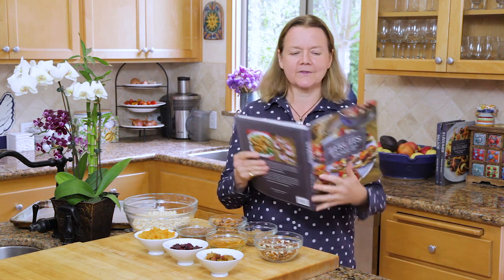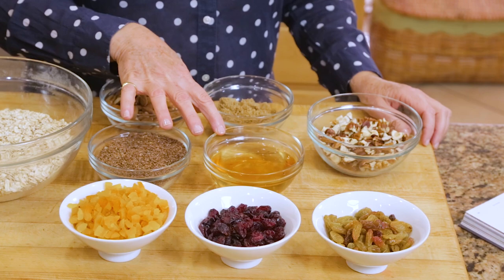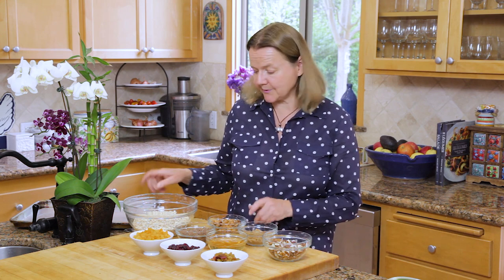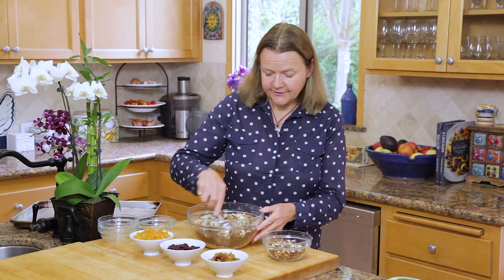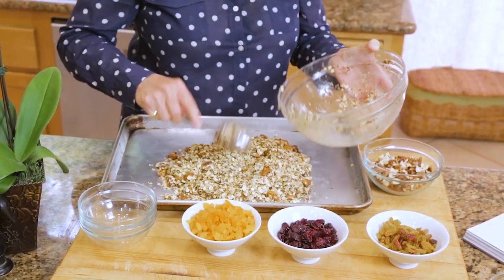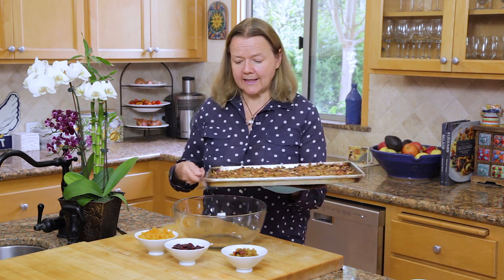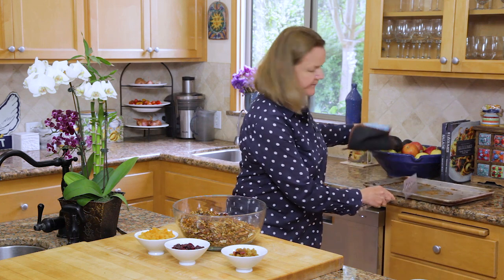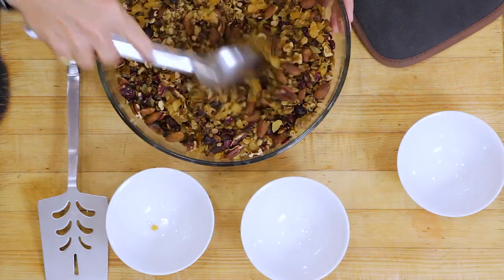Homemade Granola: An easy, quick and healthy recipe.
The Recipes: Homemade Granola
New recipes and kitchen tips, tricks and techniques from Pascale Beale of Pascale’s Kitchen are released bi-weekly.

Pascale’s Kitchen Cooking Channel offers short-form cooking videos with cook book author, award wining food writer and English-French chef Pascale Beale, focused on California-Mediterranean cuisine, featuring easy to make, seasonal, healthy food.